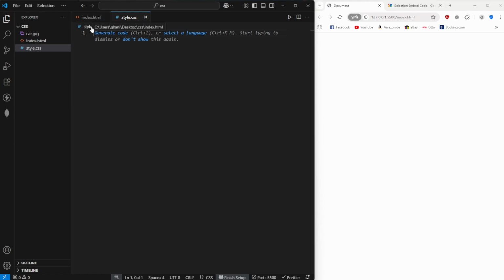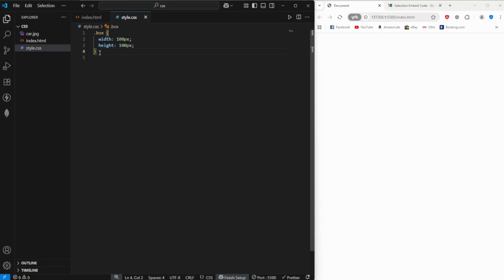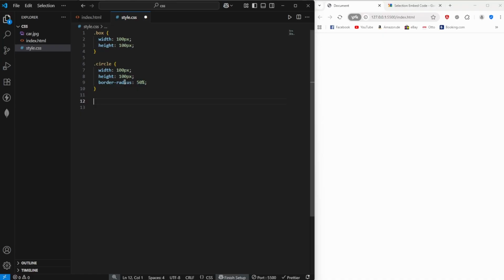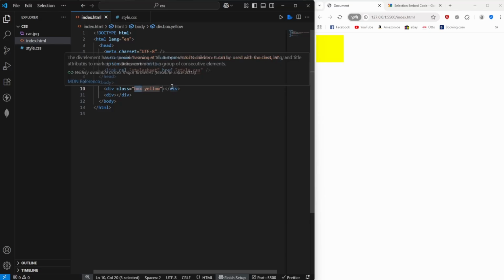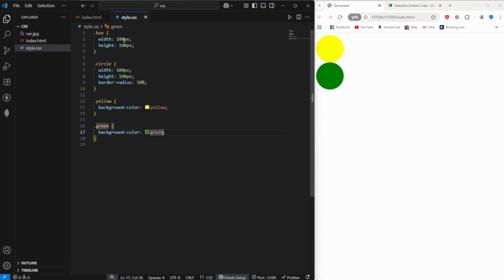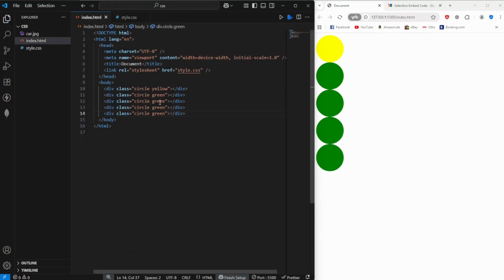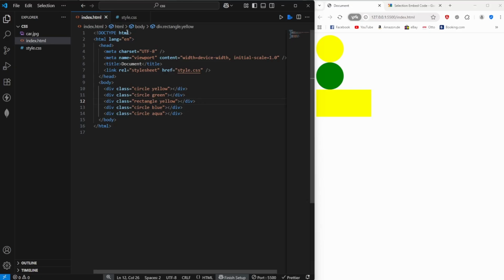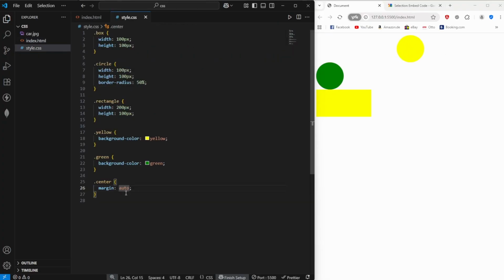Object-Oriented CSS (OOCSS) Explained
Learn the best way to write scalable CSS with OOCSS: separate structure from skin, use small reusable classes, and avoid deep nesting. This approach keeps styles maintainable, DRY, and easy to extend across large projects.